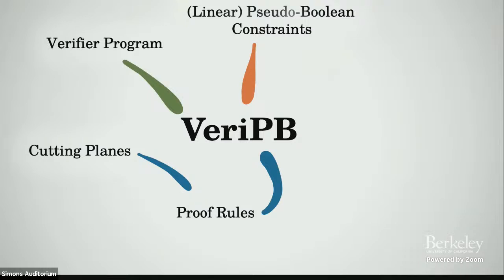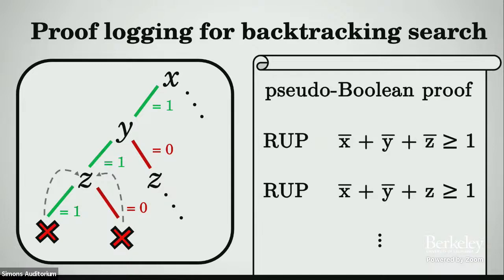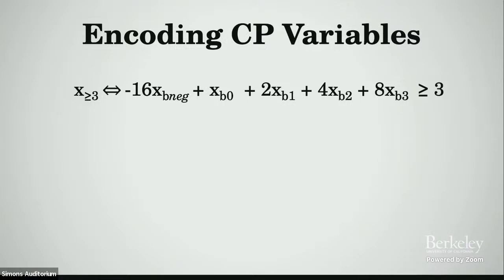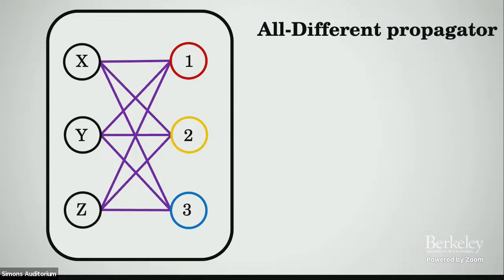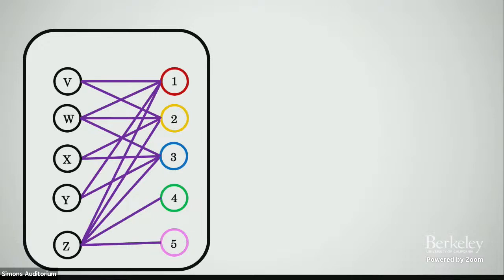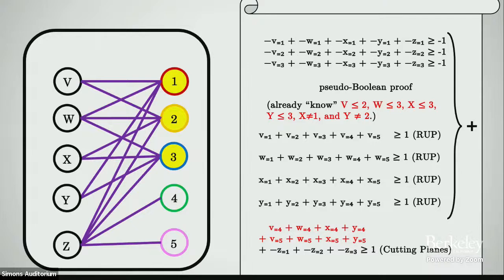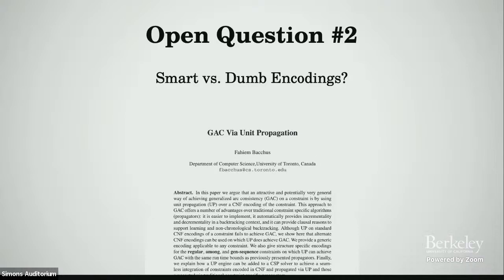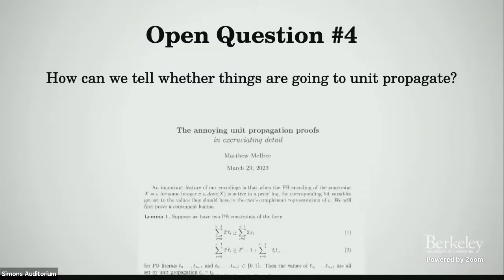Proof Logging for Constraint Programming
Matthew McIlree (University of Glasgow)

A proof log for a problem-solving algorithm provides a verifiable certificate that the result is correct, and also an auditable record of the steps taken to obtain that result. In the field of Boolean satisfiability, proof-logging has become an expected capability of modern solvers, with a standard proof format, DRAT, widely accepted for independent verification. In contrast, a similar standard practice has not yet been adopted for Constraint Programming (CP), due to the difficulties of applying DRAT to the more expressive formulations and reasoning present in this paradigm. However, recent work towards "An Auditable Constraint Programming Solver" (Gocht et al. 2022) has shown how a proof system working in a pseudo-Boolean format can certify the reasoning carried out for several important expressive global constraints, offering a strong candidate for a complete, general CP proof logging method. This talk will be an introduction to proof logging in the context of constraint programming. It will summarise the main motivations; the core techniques developed so far; and the reasons for being optimistic about the applicability of the method going forward.